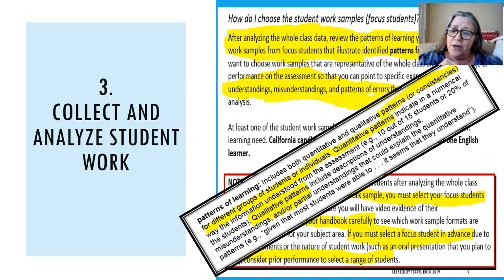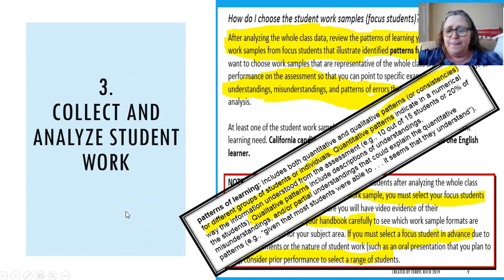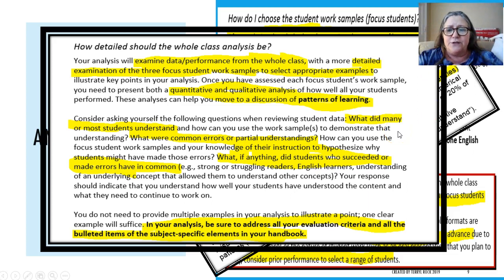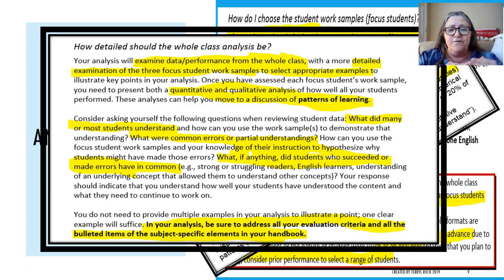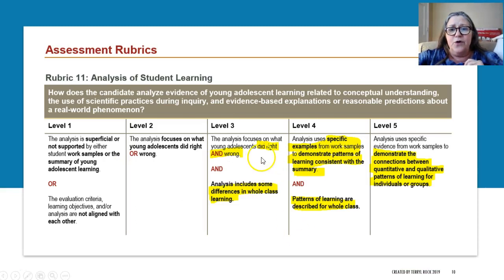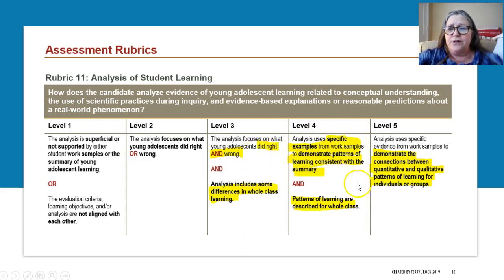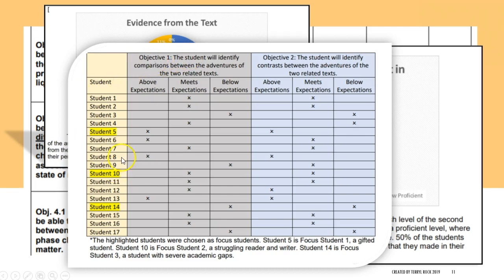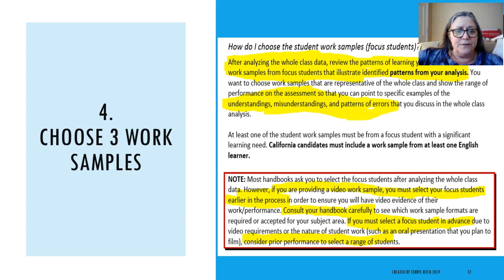All About Task 3, Part 2 - Analyzing the Assessment: edTPA Task 3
This video discusses the analysis that you must do as part of Task 3 of the edTPA.
Intended to be viewed after part of this series. Appropriate for most handbooks.
Need more support?